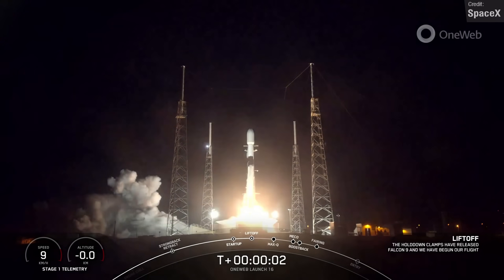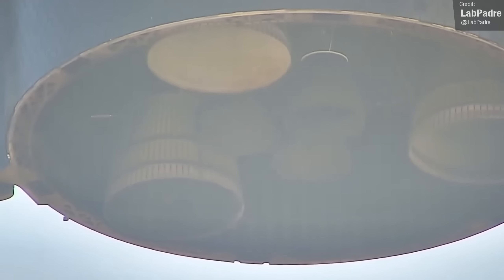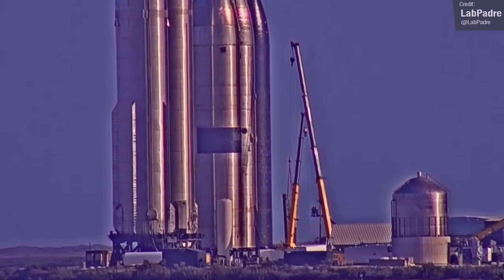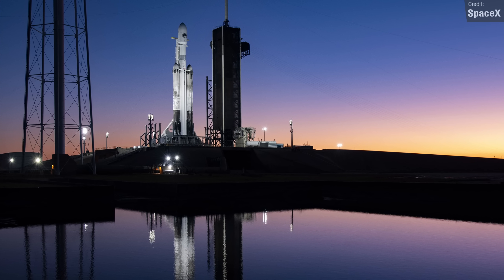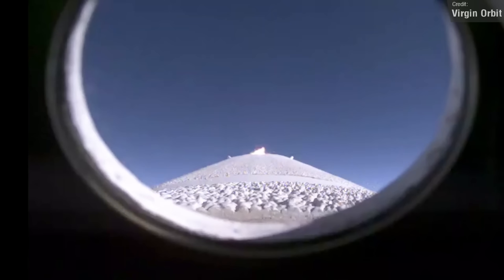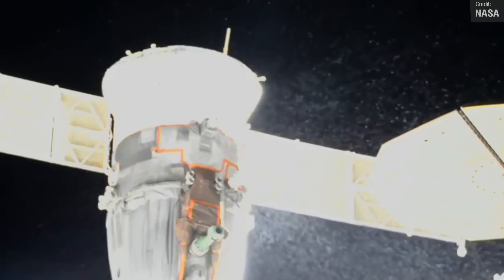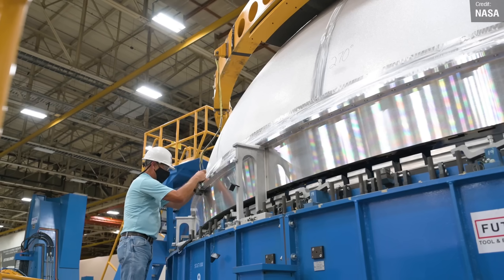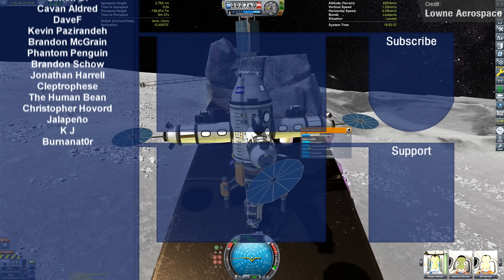Launch Attempt Failures, SpaceX Starship Final Stack, Vulcan Centaur & Soyuz MS-22 Crew Stranded!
It has been an absolutely mental week for Space News! To begin with Starship, we have lots of exciting updates: Booster 7 was rolled out for hopefully the final time and stacked with Ship 24, Booster 9 was moved to the Mega Bay for Raptor 2 engine installation, Ship 29 prepares for Nosecone testing, Ship 25 rolled out, and gosh so much more! Beyond Starship, we prepare to watch a Falcon Heavy take flight, reminisce the Falcon 9 OneWeb launch, 5 orbital Chinese launches and the unfortunate launch failures of Virgin Orbit and ABL Space Systems' RS1 maiden flight. We have some new updates for Artemis I, III and IV, and Tory Bruno shared new footage of United Launch Alliance's Vulcan Centaur! All of this and so much more, I hope you enjoy this episode as much as I enjoyed making it!